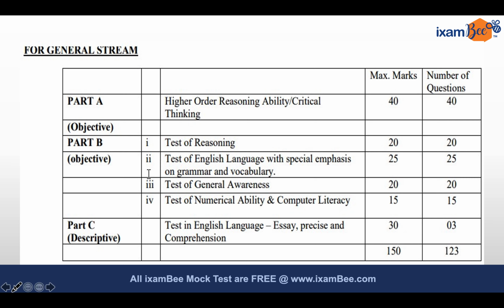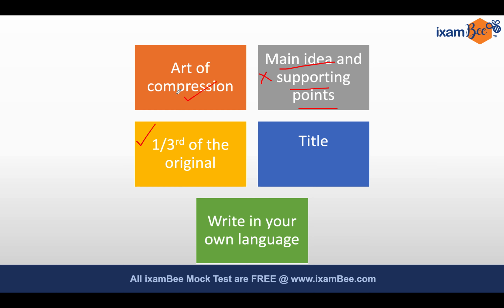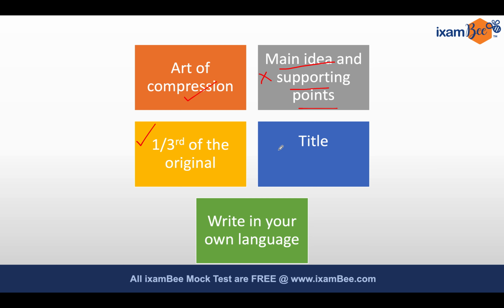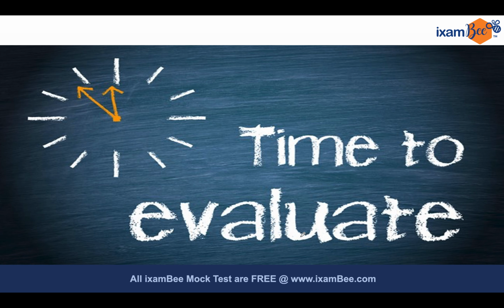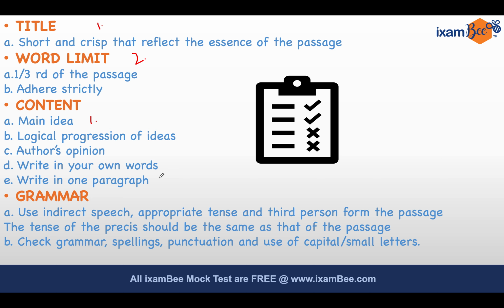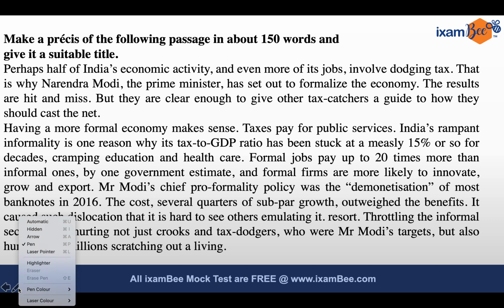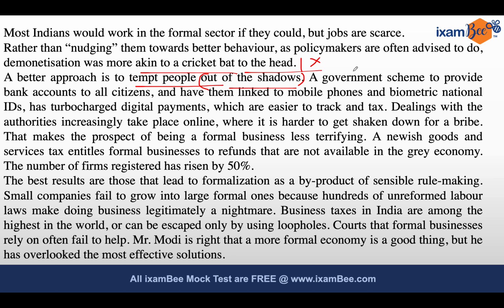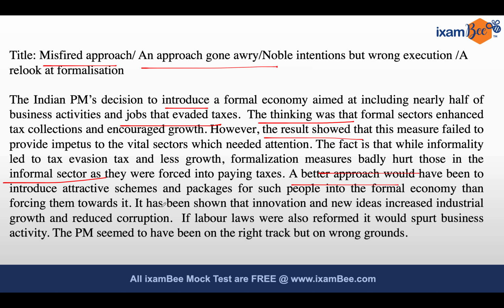Descriptive English: Precis Writing Guide | For GIC AM and Other Exams | by Manali Mukherjee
Hi All, In this video, Manali Mukherjee has explained in detail "Precis Writing", which is very crucial for various exams including GIC Assistant Manager Scale I Exam 2021(Postponed until further notice). Watch this video till the end to amplify your Precis writing skills and crack it in the first attempt!

0:00 Intro
1:06 Agenda
2:25 Special offer
3:15 Precis writing
8:05 Main highlights
14:41 Time to evaluate
27:00 Thank you

Don't think any further and take out your notebook and start preparing with us without wasting any time!

Here is this week's class schedule-

27 Apr 2021- 11:00 AM (Financial awareness - RBI, SEBI, NPS )
27 Apr 2021- 3:00 PM ( GA(insurance) - GIC )
28 Apr 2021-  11:00 AM ( General Awareness - RBI, SEBI, NABARD, NPS. FCI )
28 Apr 2021- 3:00 PM (Descriptive English - GIC )
29 Apr 2021- 11:00 AM (Quant - RBI, SEBI, NABARD )
29 Apr 2021- 3:00 PM ( Reasoning - FCI, GIC )
30 Apr 2021- 11:00 AM ( Reasoning - RBI, SEBI, NABARD )
30 Apr 2021- 3:00 PM (Critical Reasoning - GIC)
1 May 2021- 11:00 AM (Preparing for Interview - SEBI and RBI )
1 May 2021- 3:00 PM ( English Language- GIC )
2 May 2021- 11:00 AM ( Agri awareness - NABARD )
2 May 2021- 3:00 PM ( Current Affairs )

SSC Schedule- (Everyday 7PM)
27 April 2021- Last 3-month strategy/ Schedule
28 April 2021-  Strategy related
29 April 2021-  Strategy related
30 April 2021- Strategy related
1 May 2021- Current Affairs from 26th April

Click here for the Best Online course for GIC Scale 1 Officer Exam